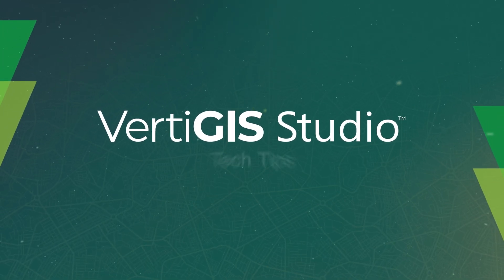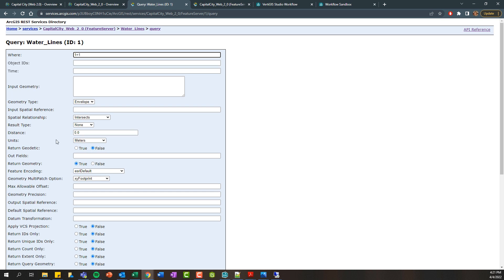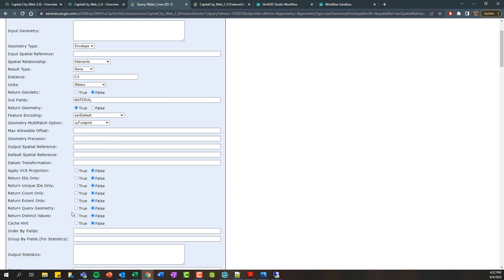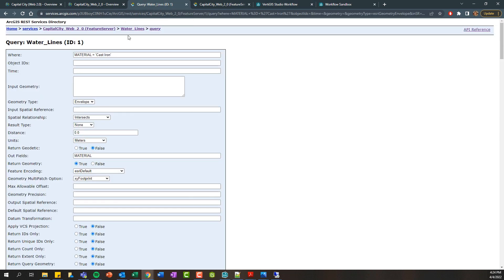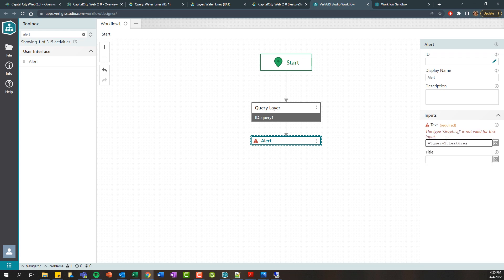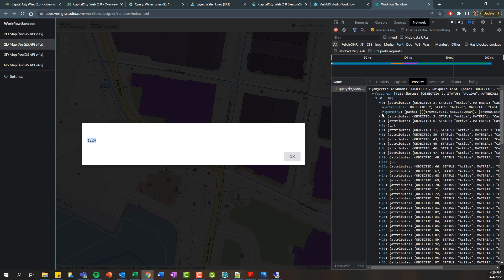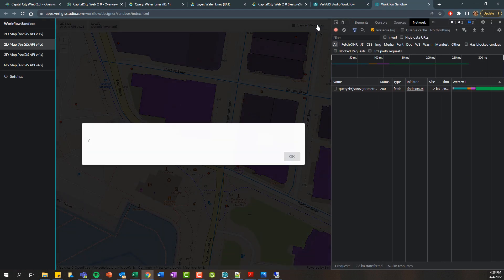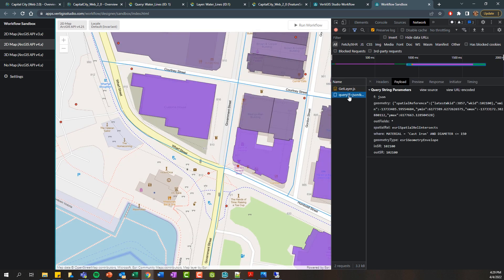How to Query Layers Using VertiGIS Studio Workflow - VertiGIS Studio Tech Tips Series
By using the “Query Layer” tool in VertiGIS Studio Workflow, you can help your end-users retrieve the GIS information they need! In this Tech Tip, we provide an overview of how to query layers with customizable parameters.